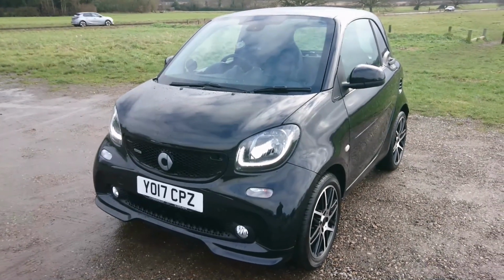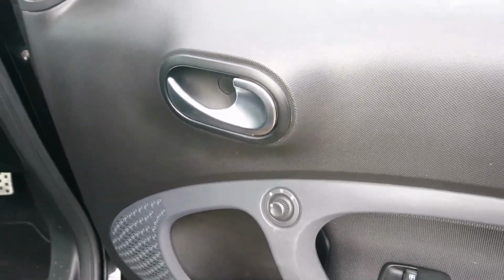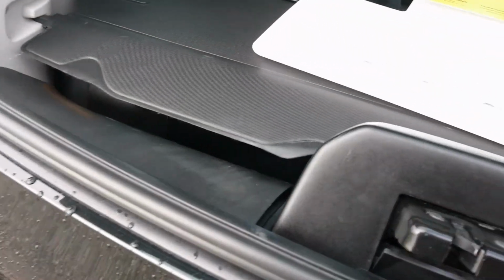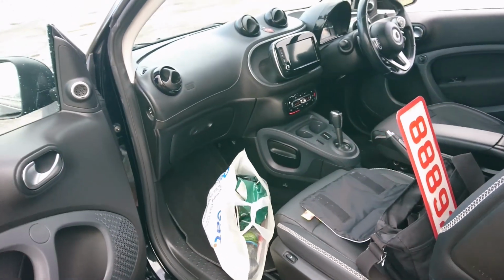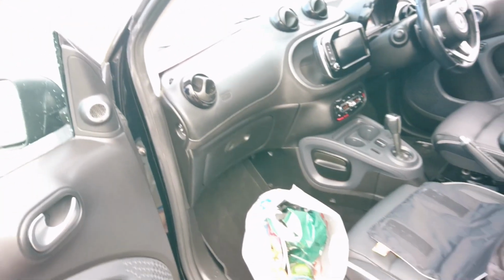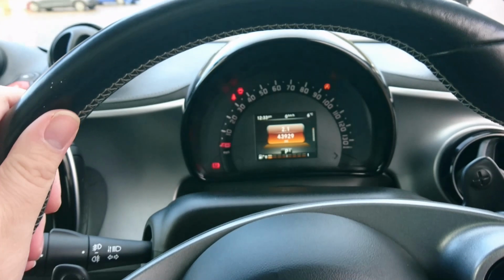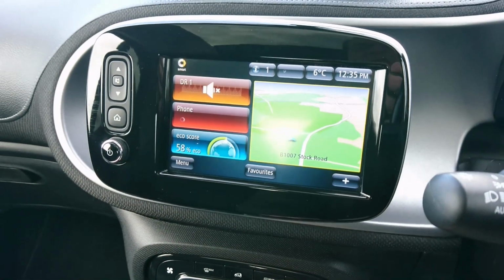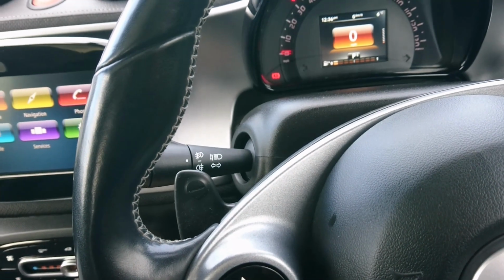(Not Very) Sensible Secondhand Reviews: 2017 Smart Fortwo 0.9 Brabus Xclusive (W453/C453)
Welcome to Sensible Secondhand Reviews, the series where we usually take a sensible secondhand car worth between £1000 and £5000 and put it through its paces in a very straightforward manner! This time, however, we test a 2017 Smart Fortwo 0.9 Brabus Xclusive (W453/C453), which is not very sensible at all.

Be prepared for a rather strange system of accessing the bonnet, a convenient place to sit and lace up shoes, lots of Renault switchgear, a strange rev counter and very little of any consequence at all. Nothing untoward, then!

Special thanks to Simon at Langley Prestige near Chelmsford! 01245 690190)